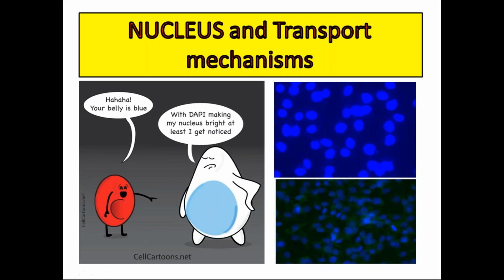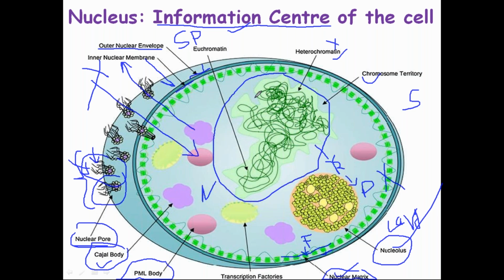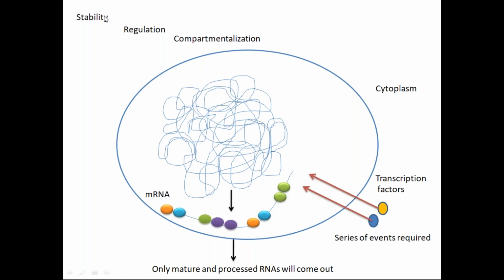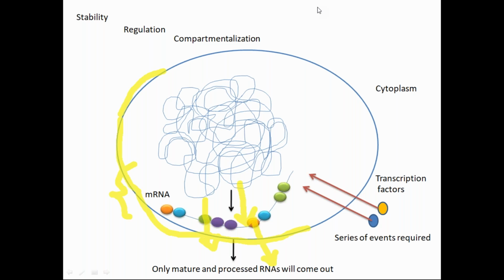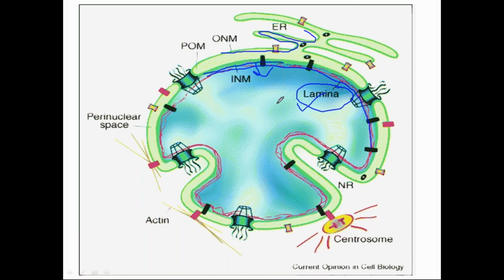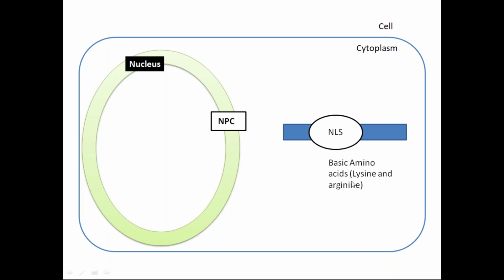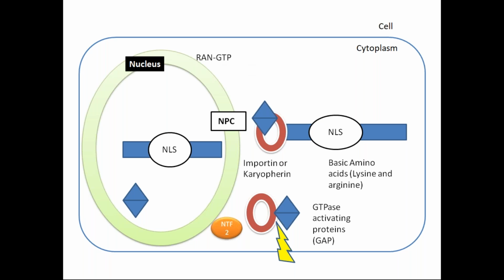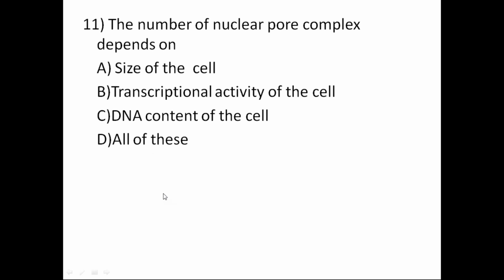CSIR - NET , TOPIC - NUCLEUS AND IT'S TRANSPORT MECHANISMS , LECTURE - 3 BY Dr. ARPANA SHARMA.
About Faculty - Dr. ARPANA SHARMA , M.sc Biotechnology , M.phil and Ph.D in Lifescience (Cancer Biologist). Qualified CSIR NET- JRF with AIR 13 Ranking , Cleared CSIR - NET(LS) three times, Cleared other Competitive exams like GATE and G- SET. Currently working as Online Tutor for Biosetup Lifescience . LECTURE - 3 , Topic - NUCLEUS AND IT'S TRANSPORT MECHANISMS .